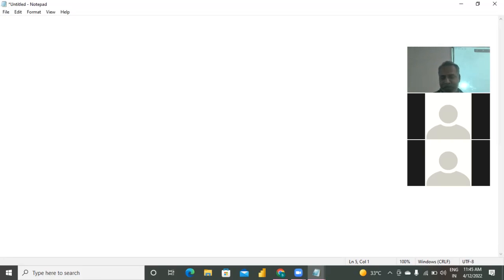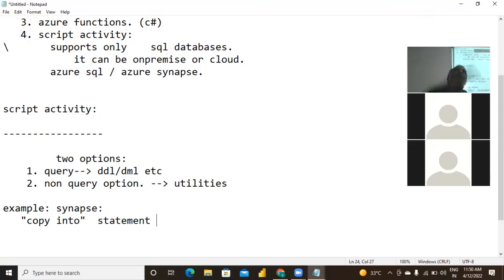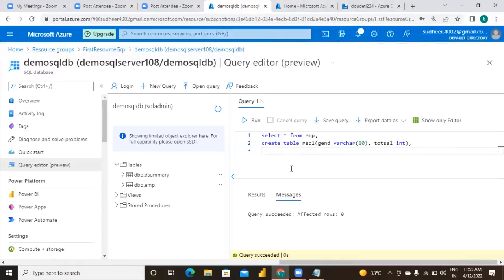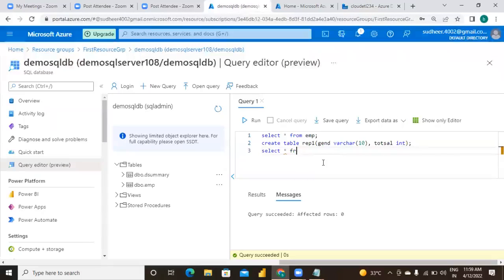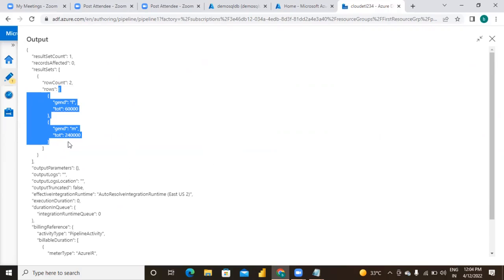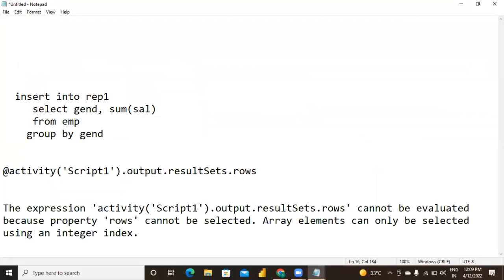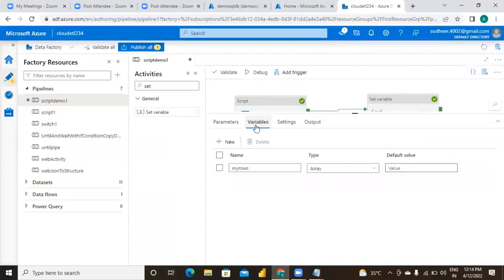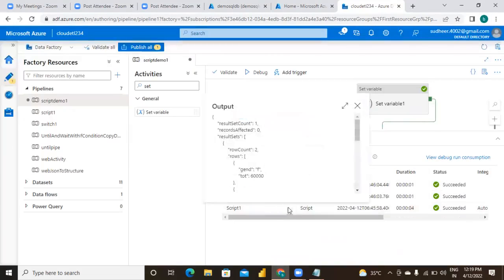Lesson 139 Sreeram Trainings